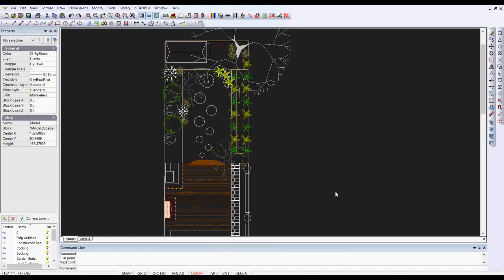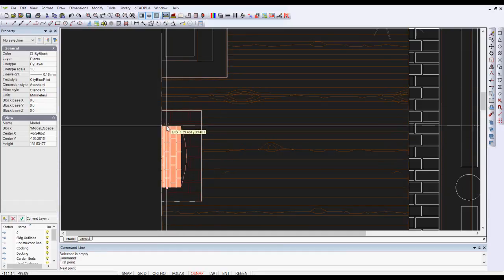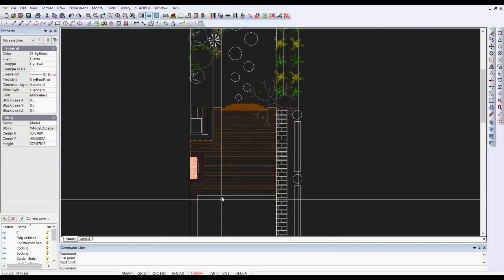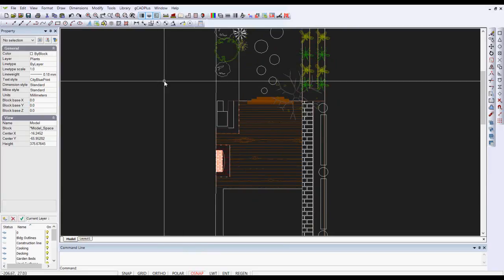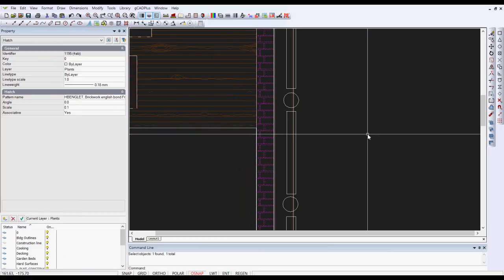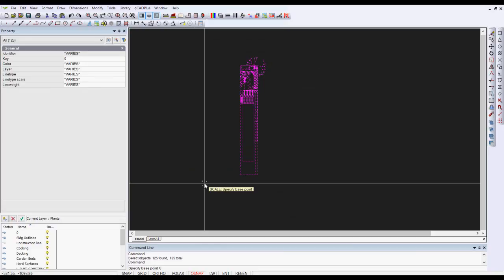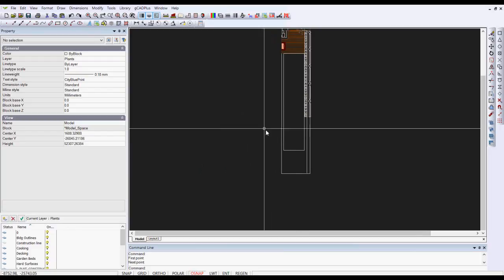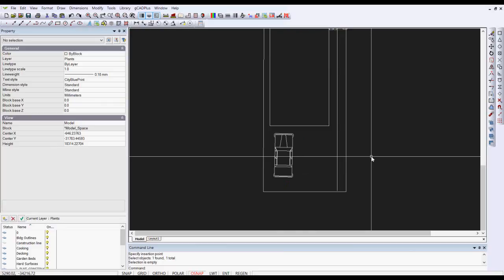Landscape CAD drafting tips #3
We emphasize the importance of drawing full size when developing a CAD plan for a site. We use the measure tool to estimate the distance from a boundary to the footprint of a house and scale accordingly. Once our model reflects the real world measurements, we insert a block of a car and show that there is enough space to fit two cars into the parking area.